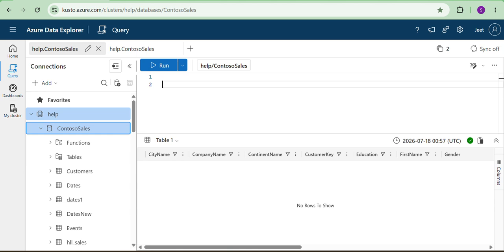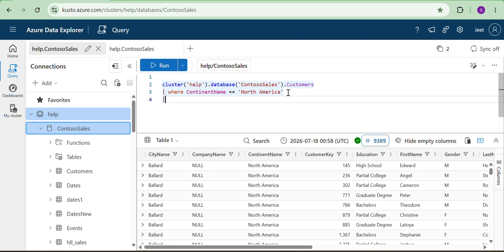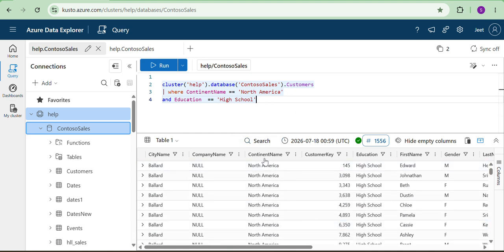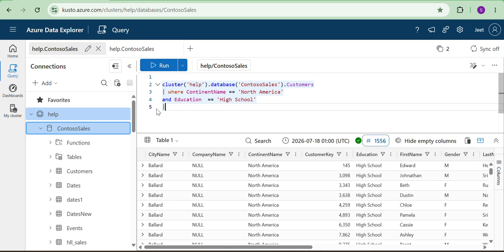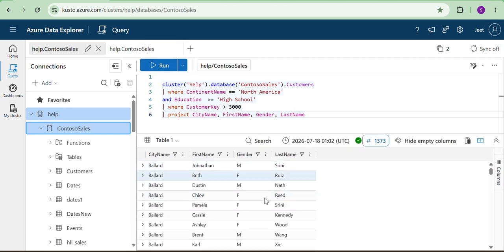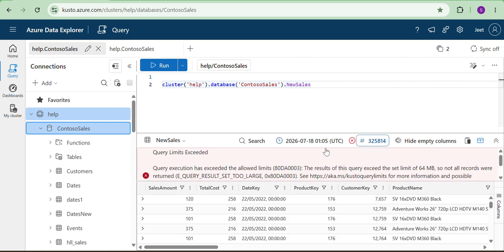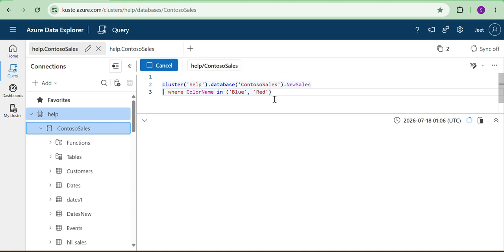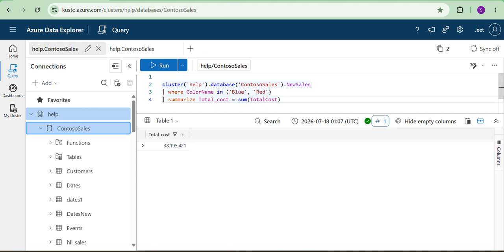KQL Tutorial Part - 3 | project, count, summarize, and kql